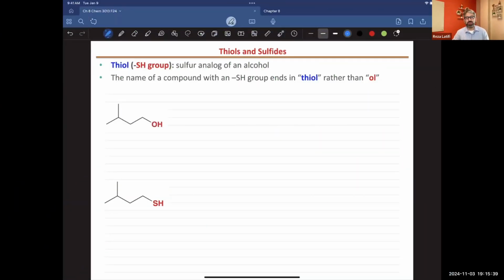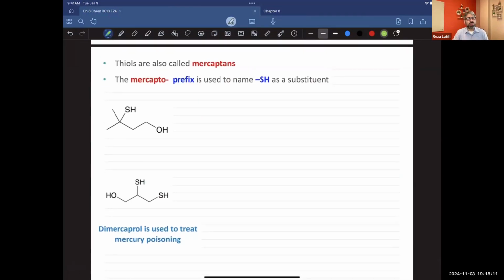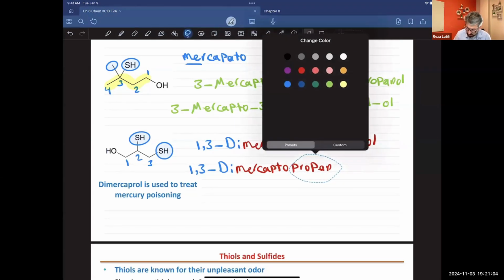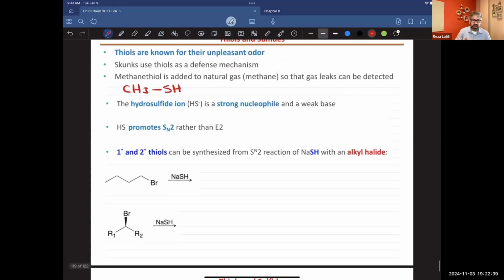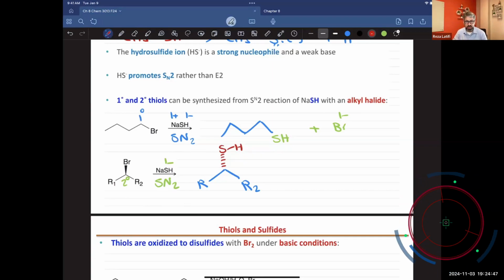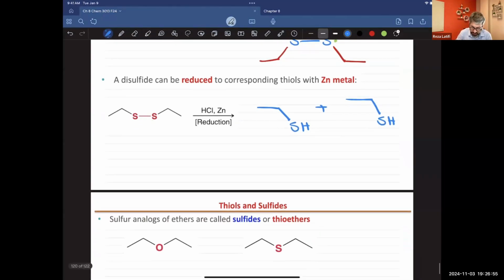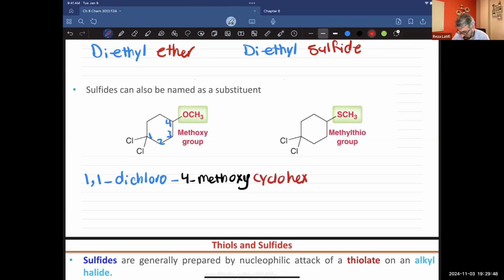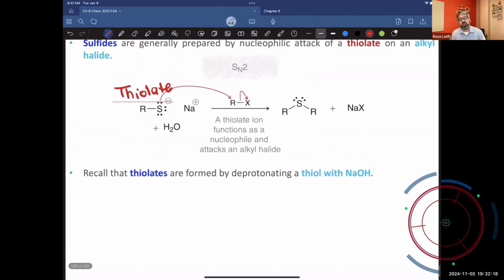CHEM 3013 sp25 Ch 8: 17th Lecture